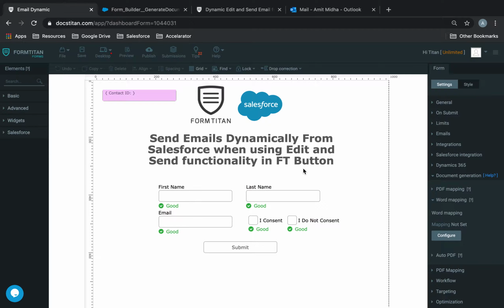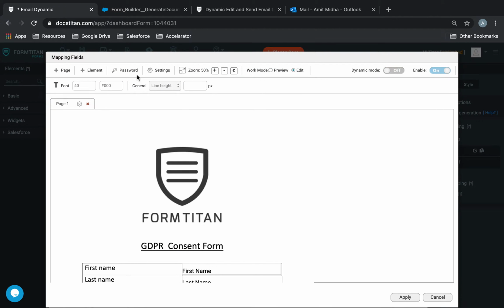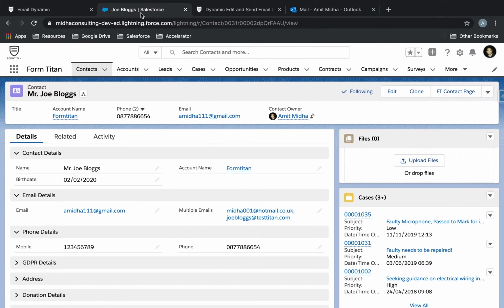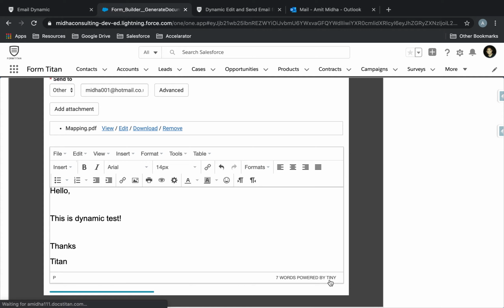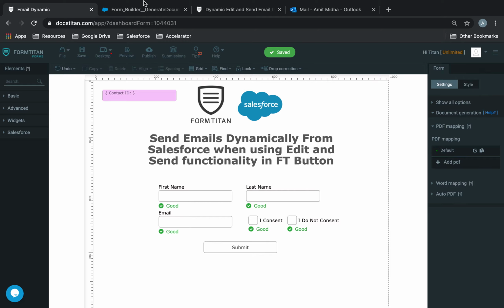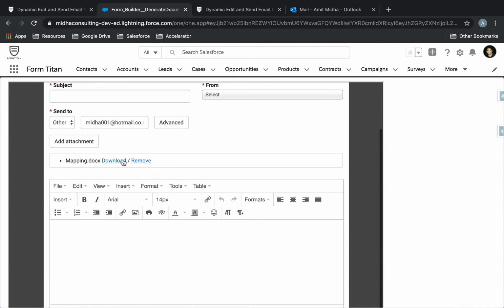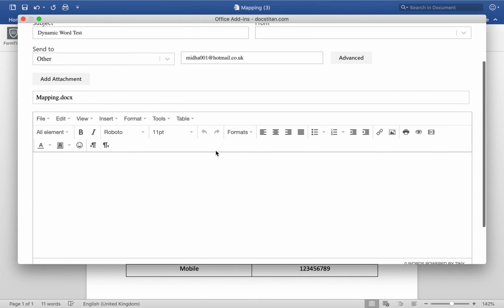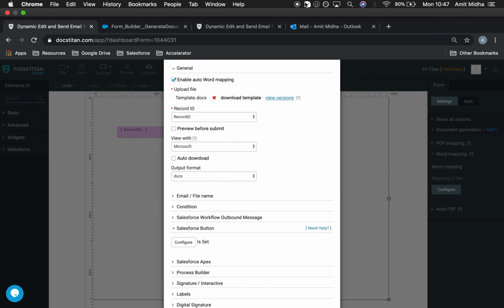Add dynamic emails from Salesforce when using edit and send using FT button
In this video we will show you how to add dynamic emails from Salesforce when using edit and send using FT button.